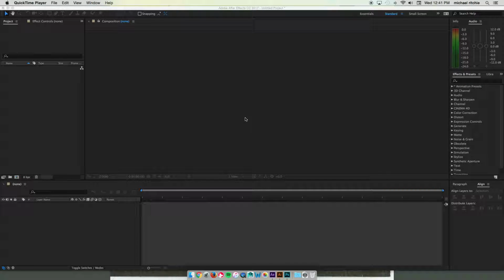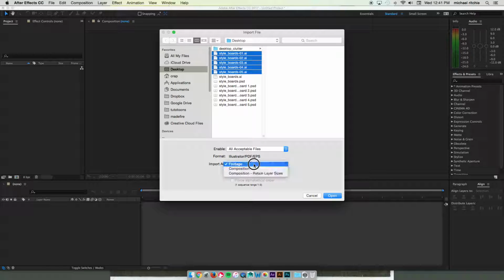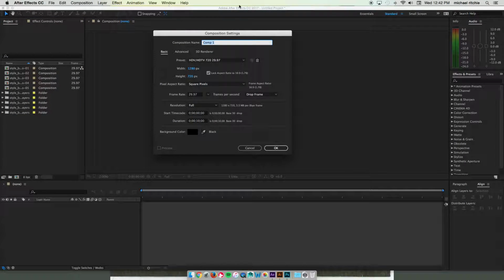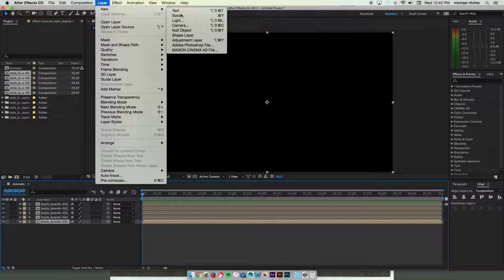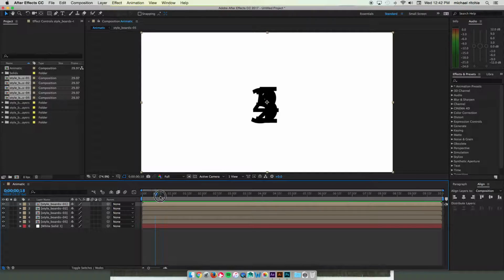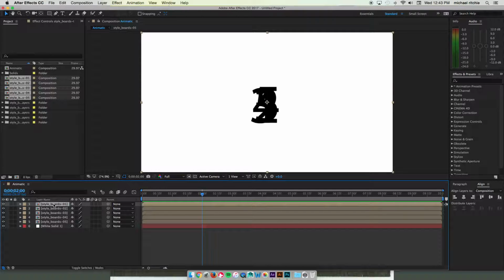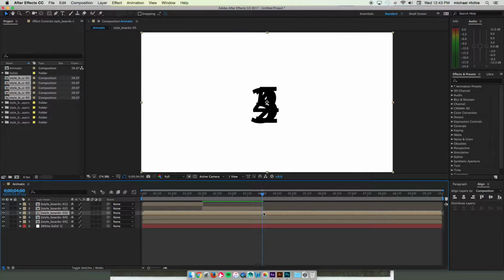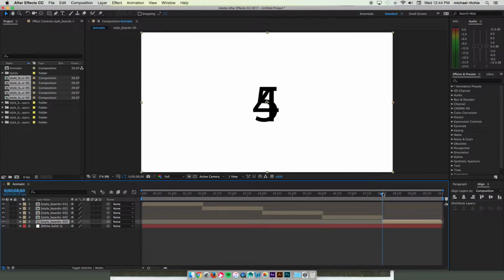editing animatic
How to trim your layers in After Effects